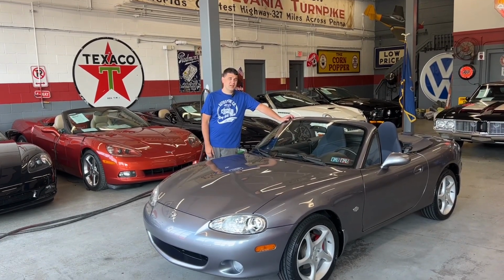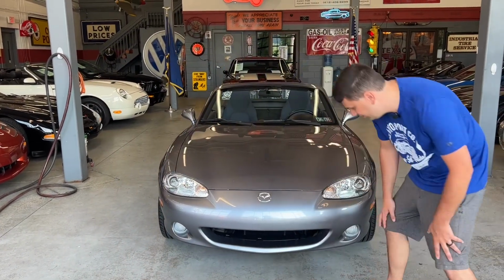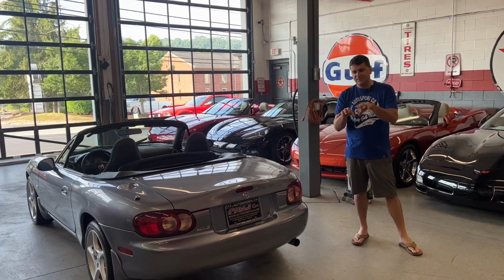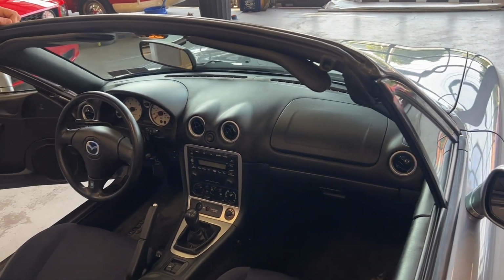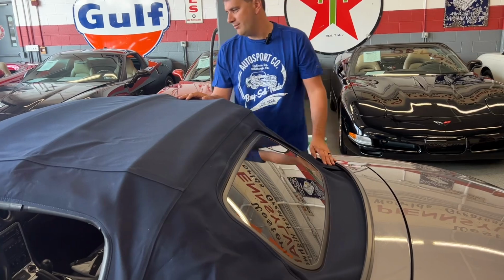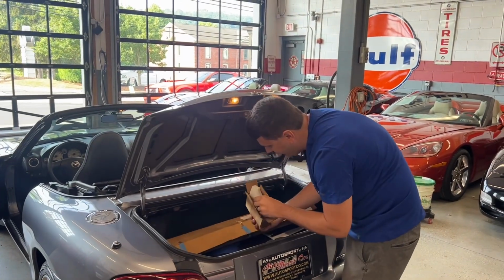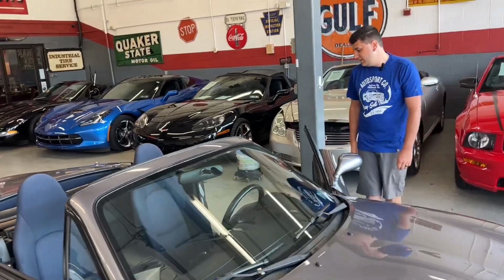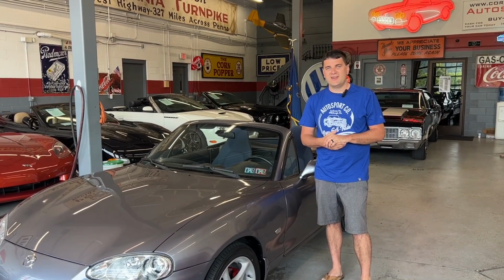SOLD: 2003 Mazda MX-5 Miata Shinsen Pkg. - 40K Miles - Clean Carfax/1-Owner - 5-Speed - $15,900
SOLD

Here’s one you don’t come across everyday! Offered for sale is a Clean Carfax/1-Owner, 2003 Mazda MX-5 Miata Shinsen Edition with only 40K miles that is in excellent condition both inside and out!! This car was retained by a single owner since new where it was garaged and maintained regularly and still has the original window sticker, special edition hats, boot cover, etc-! The 1.8L 4-Cylinder Engine paired with a 5-Speed Manual Transmission is the ultimate backroads car, handling great and enjoying the ride. Around the Titanium Gray Metallic exterior you’ll find very little wear present, likewise the blue convertible top is in like-new condition and is a breeze to put up and down. Throughout the black/dark blue cloth interior you’ll find it again to be in like new condition with the dash area, carpeting and console all showing excellent. In addition, this 2003 Mazda MX-5 Miata Shinsen Edition with only 40K miles is equipped with options such as: Clean Carfax/1-Owner, 1.8L 4-Cylinder, 5-Speed Manual Transmission, Premium 5-Spoke Wheels, Brand New Tires, Premium Stereo System, Original Manuals, Original Window Sticker and Literature, Original Boot Cover, Current PA Inspections and much more!! We also offer Face-time as a way to go around the vehicle with you before you purchase. Also, in case you are not already on our site, head over to check out 25+ pictures of each car, some websites only allow a few pictures. This car is located at our Pittsburgh location 1341 Old Freeport Road, Pittsburgh PA 15238. Almost all vehicles are kept inside our indoor showroom!!  We accept trades; can help with financing options, as well as your transportation needs!!